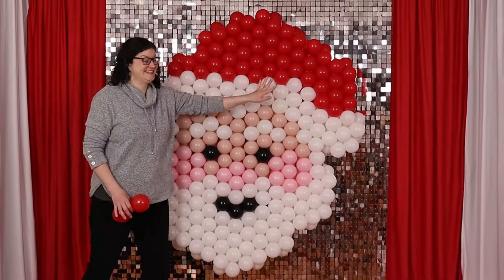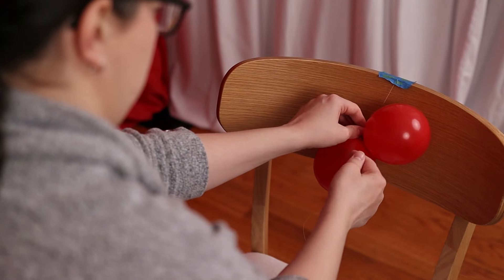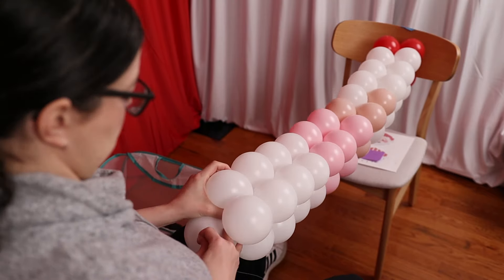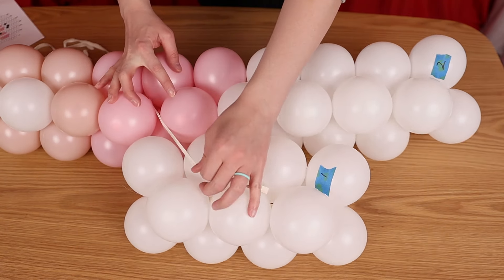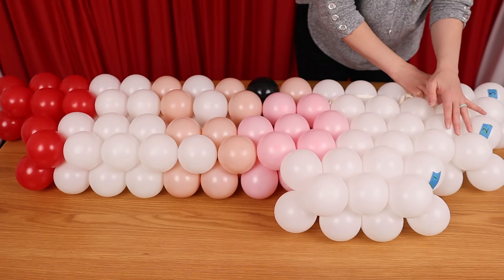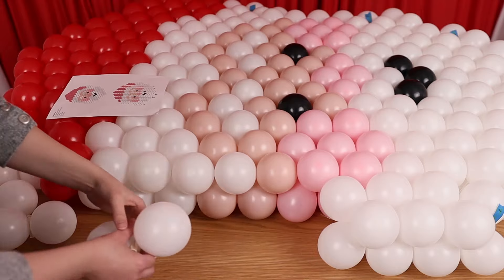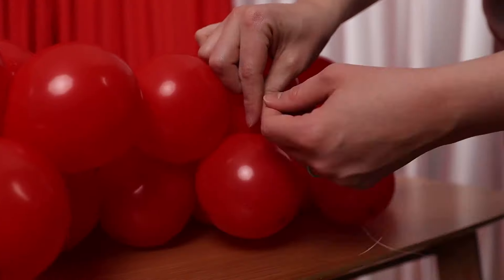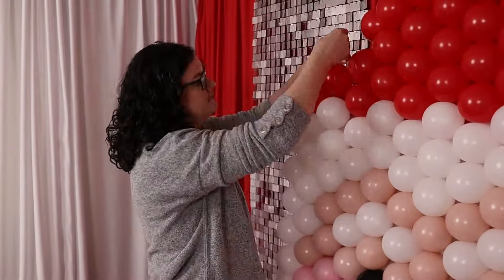DIY Balloon Santa Mural - Perfect for Christmas Parties!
Learn how to make this stunning Christmas backdrop from 5" balloons using the duplet square pack method!

🎉 Want to see more videos like this? This video was only possible due to our generous Patreons and Youtube Channel Members. You can support the channel, see videos a week early and watch exclusive behind the scenes content for less than the cost of a cup of coffee. or click the "Join" button

92 - 5" Sempertex red
236 - 5" Sempertex Fashion White
10 - 5" Sempertex Deluxe Black
Painters tape
Permanent marker